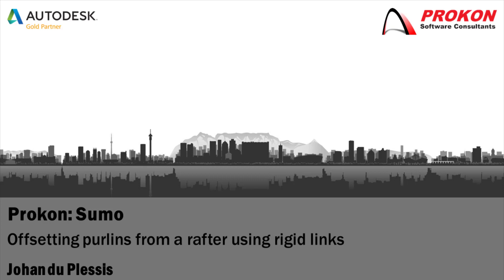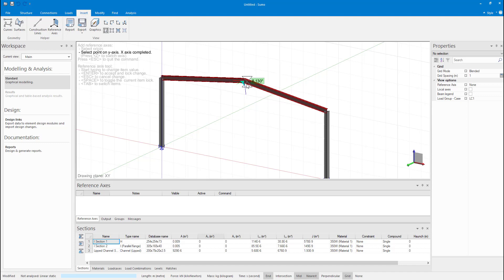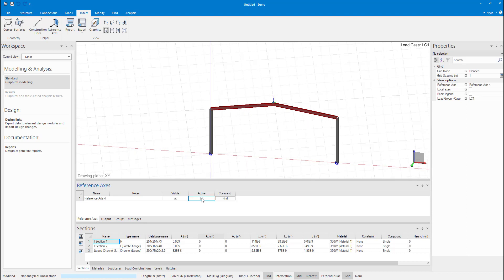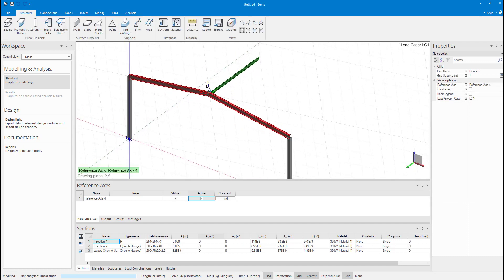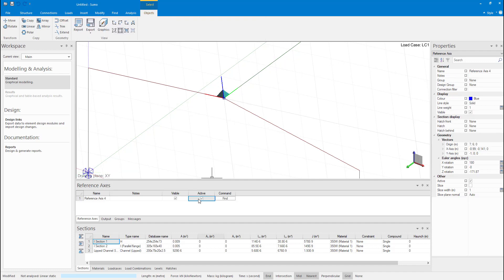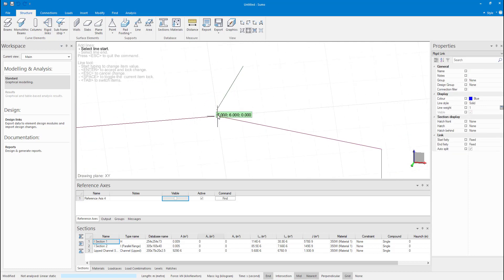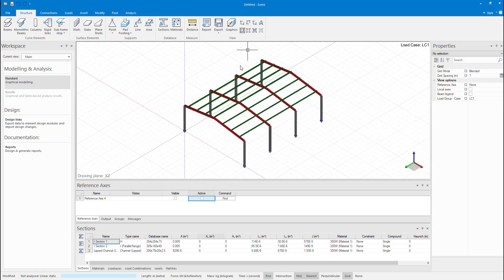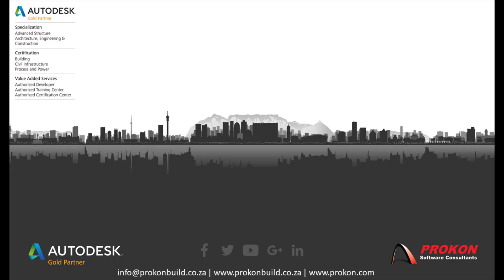Prokon Sumo - Offsetting purlins from a rafter using rigid links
How to offset purlins from a rafter using rigid links.